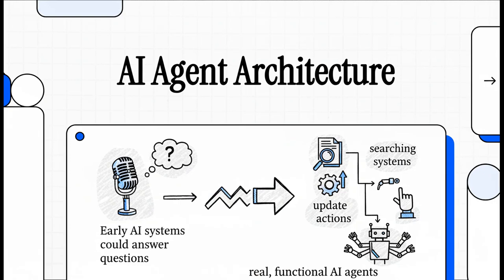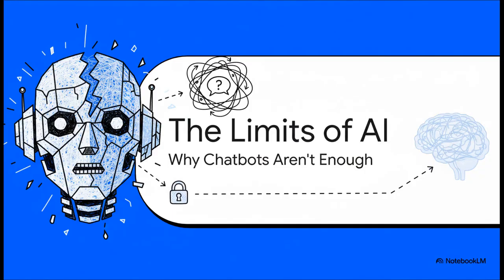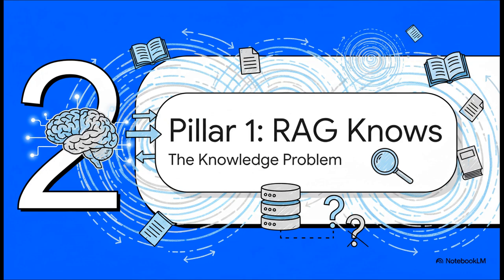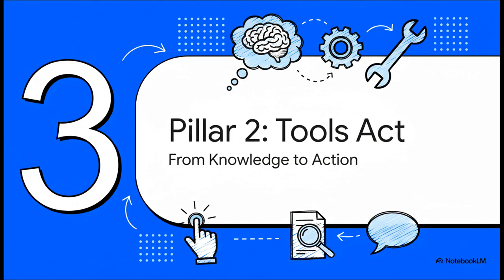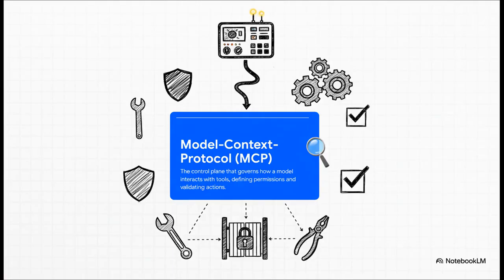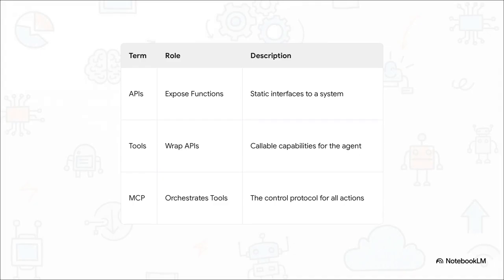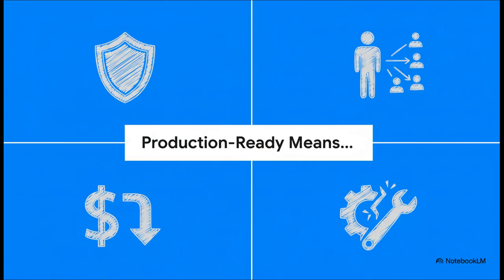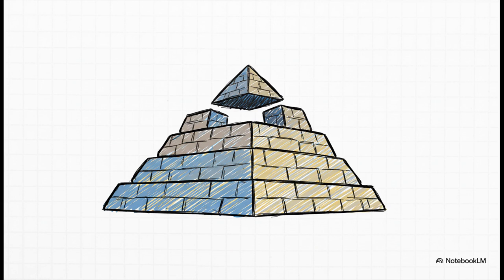End-to-End AI Agent Architecture | RAG + MCP + Tools Explained Deeply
This deep technical lecture explains how modern AI agents are built end-to-end using Retrieval-Augmented Generation (RAG), Model Context Protocol (MCP), and tool execution. Learn how AI systems retrieve knowledge, reason intelligently, safely execute actions, and scale to production environments. Essential for AI engineers, system architects, and founders building real AI products. Part of the LeafTech Solutions Learnings advanced AI architecture series.